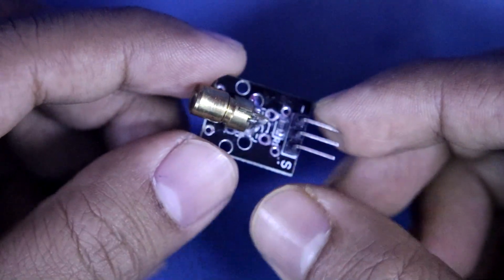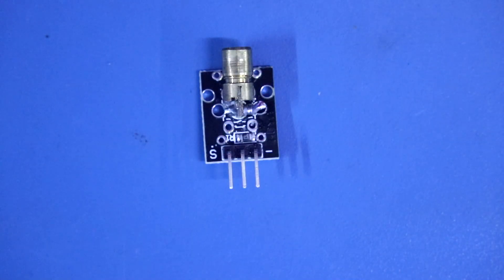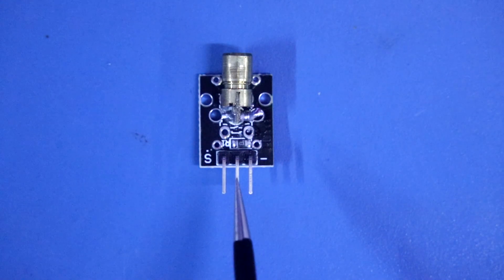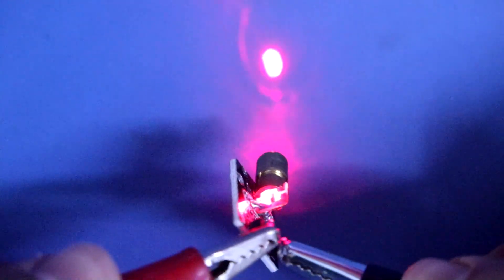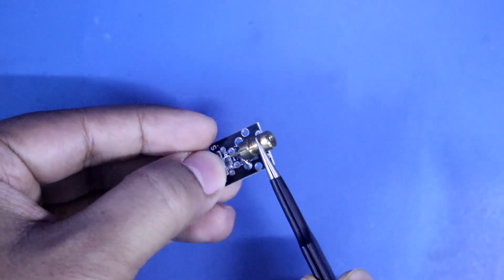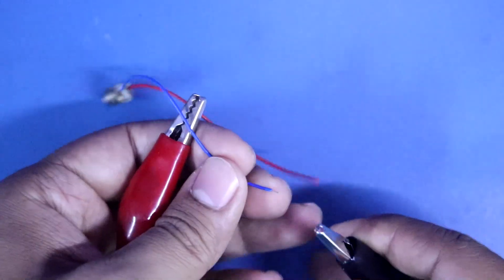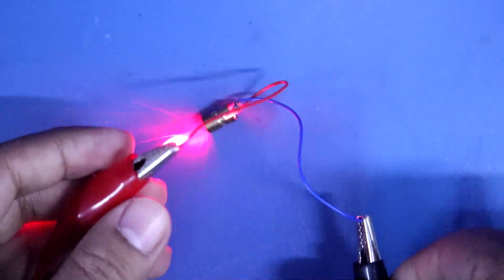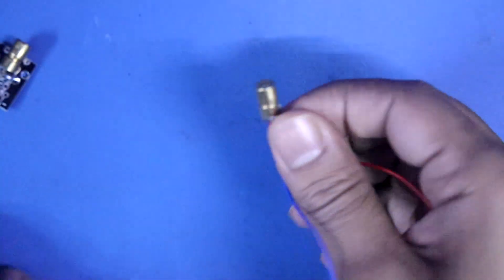KY 008 Laser diode | 37 in 1 Sensor Kit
In this video, I've shown how to work with Laser diode module KY 008. We can get this from 37 in 1 Arduino sensor kit package.